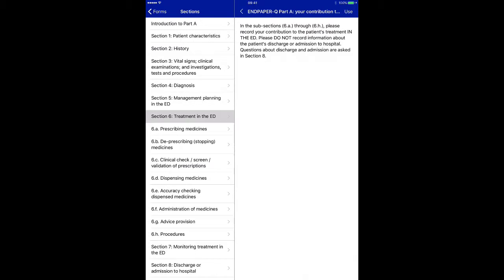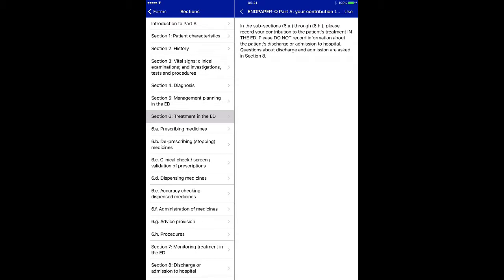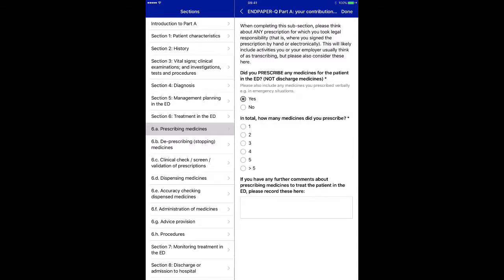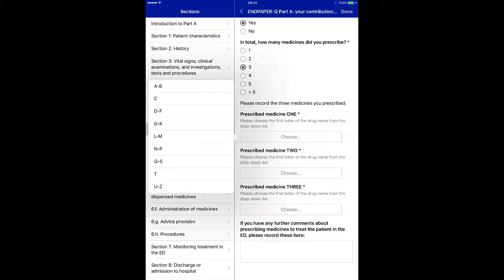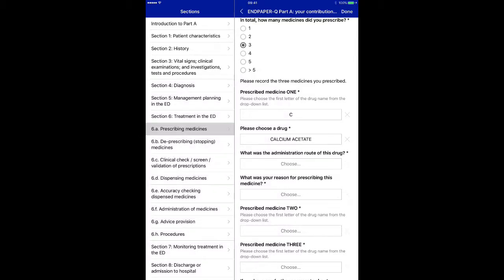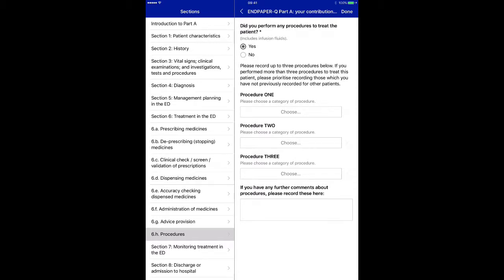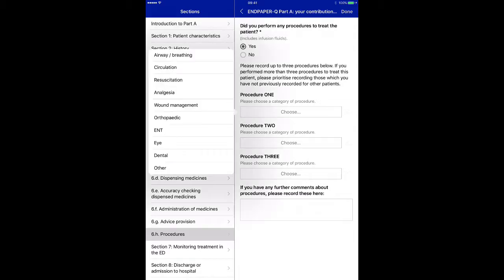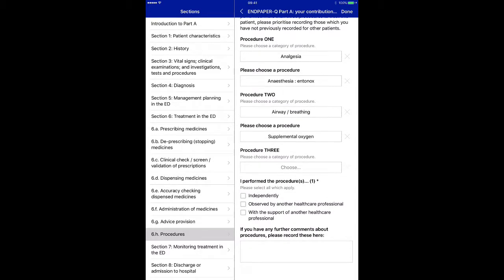8 Part A Section 6